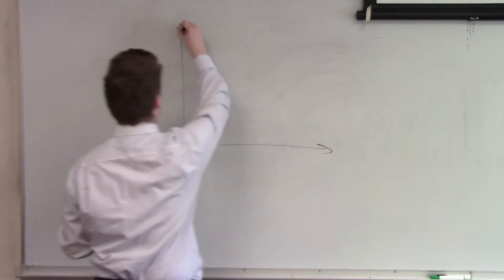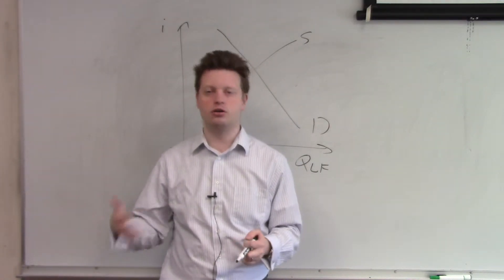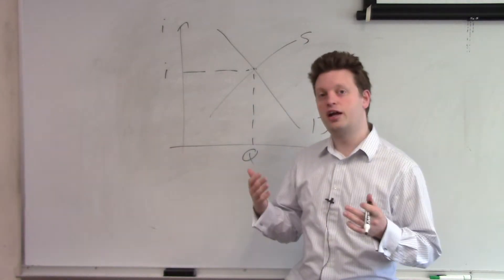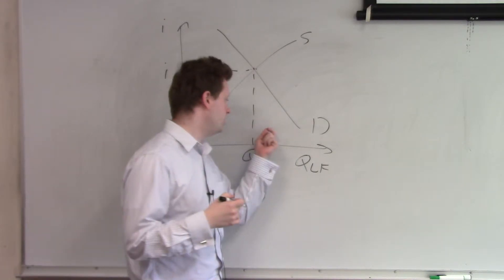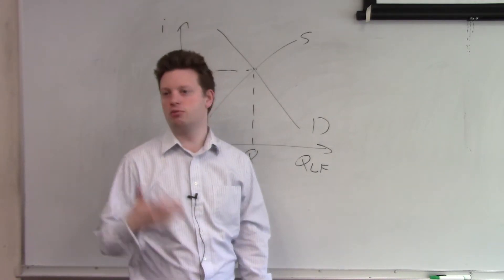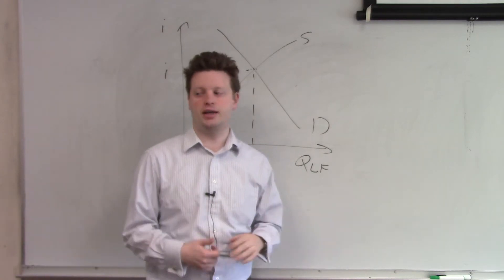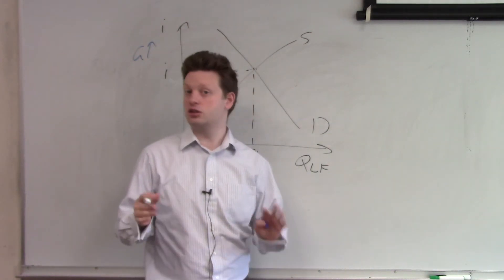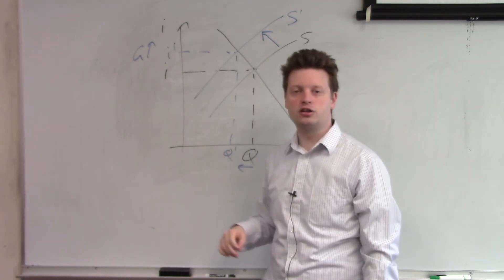Loanable Funds Market and Government Spending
This video explains the loanable funds market as well as the impact of government spending on this market.